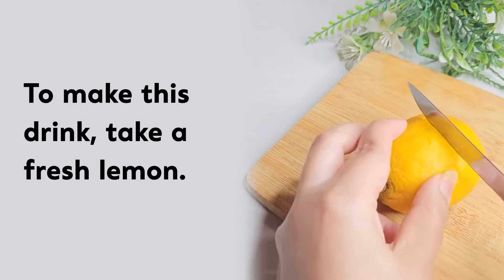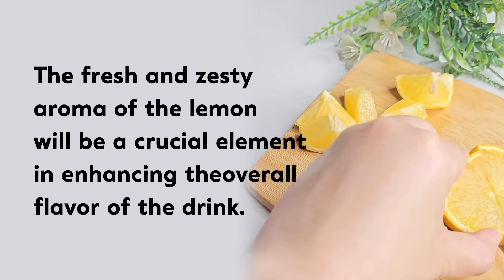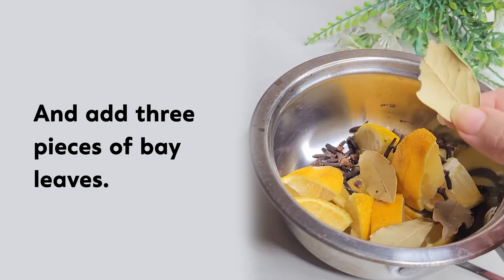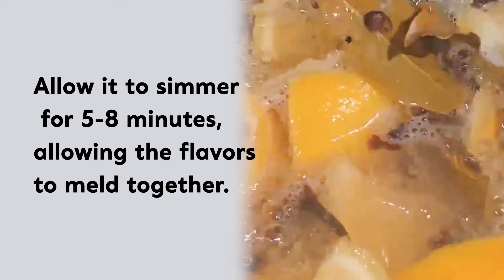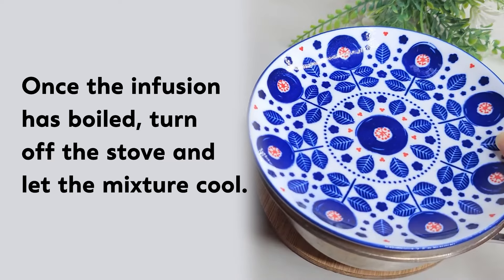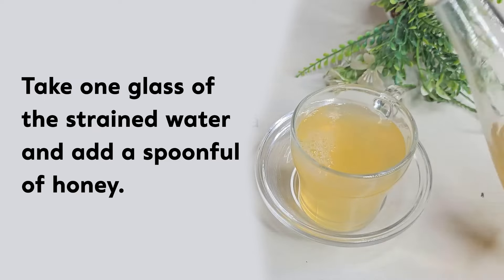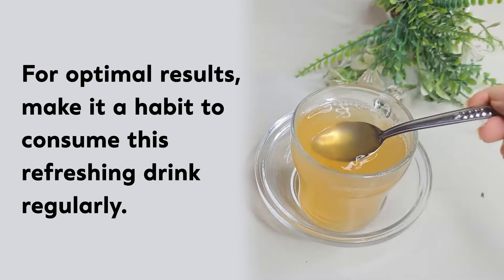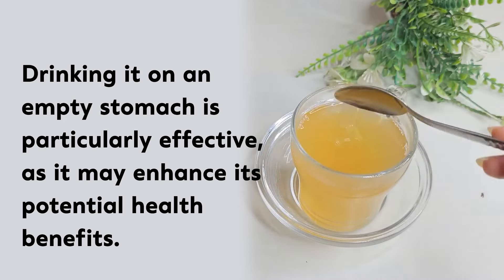Drink lemon with bay leaves, and your belly fat will melt away permanently 👉 weight loss drink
Packed with the goodness of lemon, cloves, bay leaves, and honey, this drink is easy to prepare and can be a delightful addition to your daily routine. In this step-by-step guide, we will walk you through the process of creating this invigorating drink for weight loss.